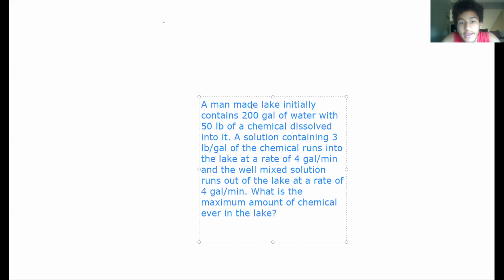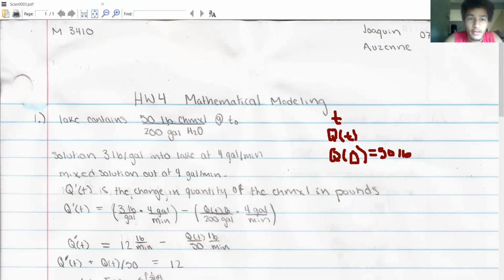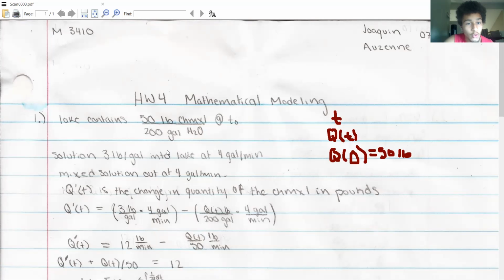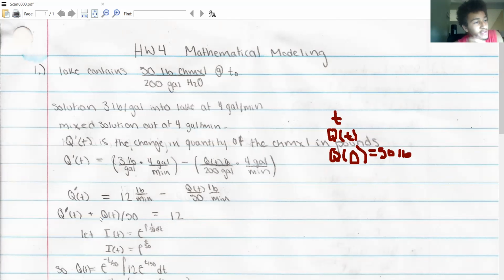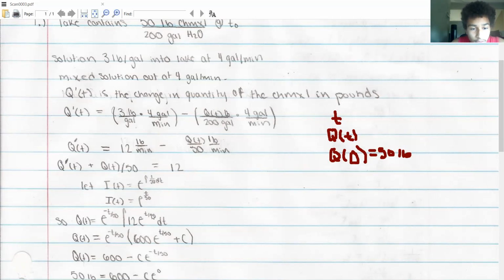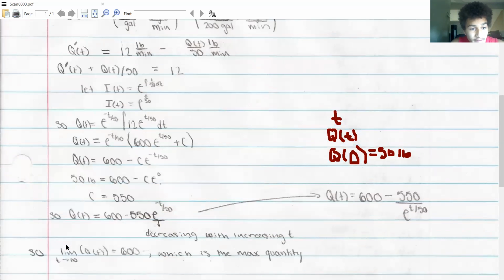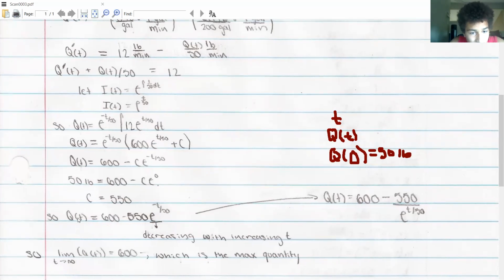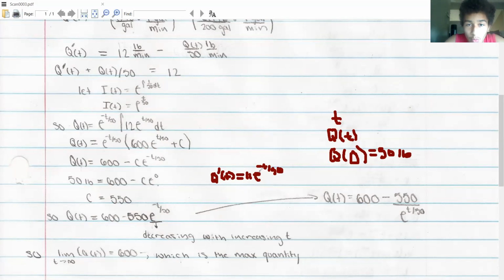Joaquin's HW 4 Solution